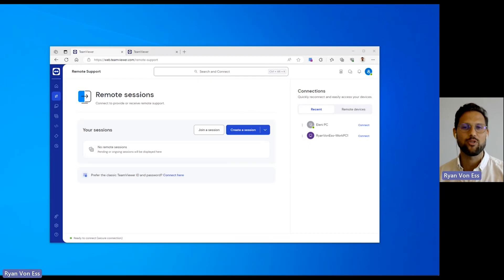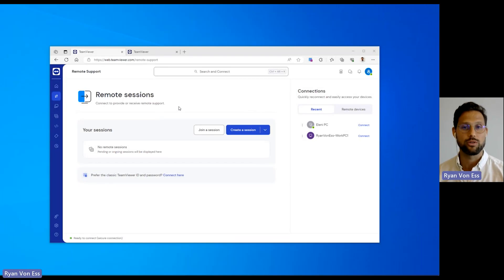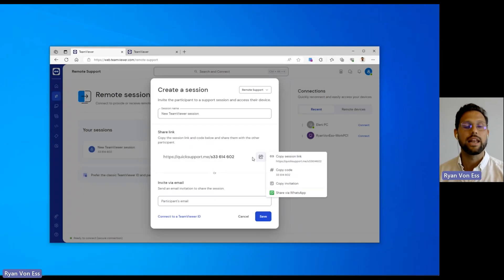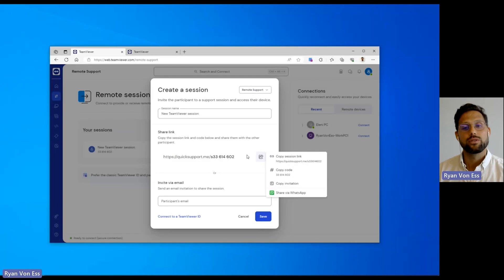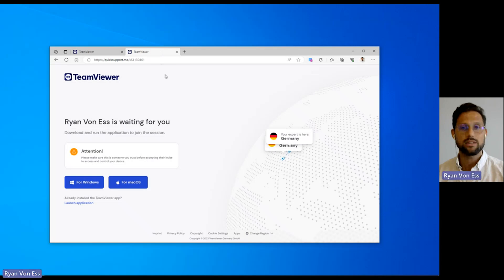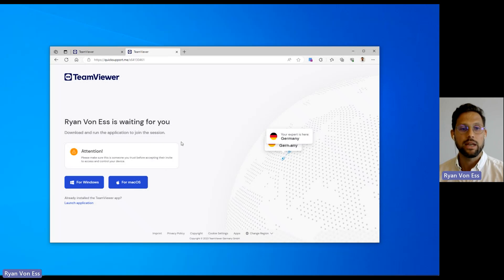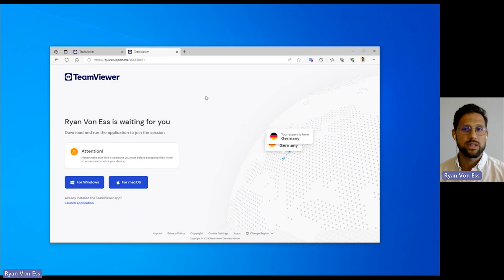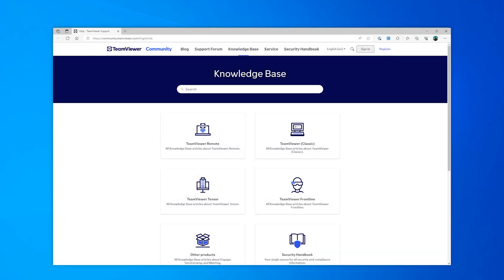Create a Session and Provide Support with TeamViewer Remote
TeamViewer Remote lets you connect to any device and provide support in an instant. Connecting to and supporting a device while it’s in use is what we call attended remote support.  In this video, Product Manager Ryan explains how to create a session with TeamViewer Remote to provide attended remote support using our web app.

Start a session with TeamViewer Remote today!

to get started.

For a step by step guide, visit the TeamViewer knowledge base